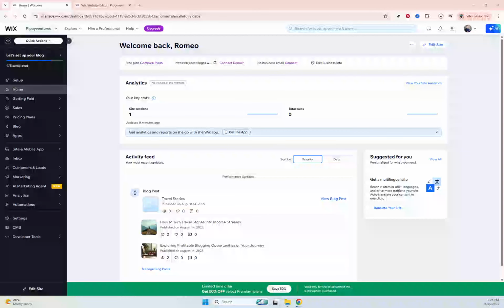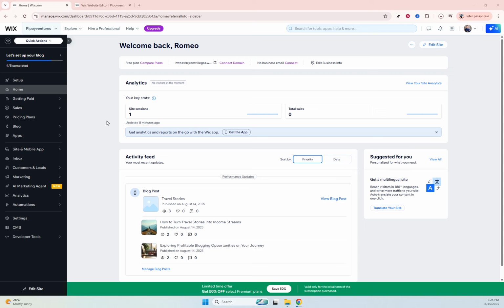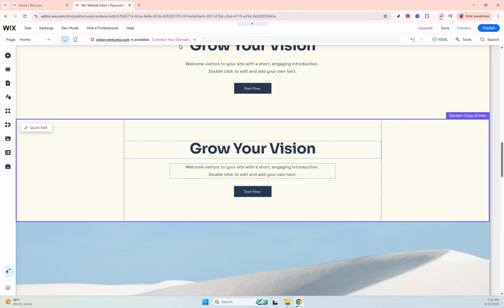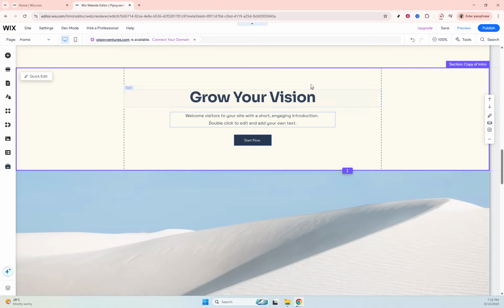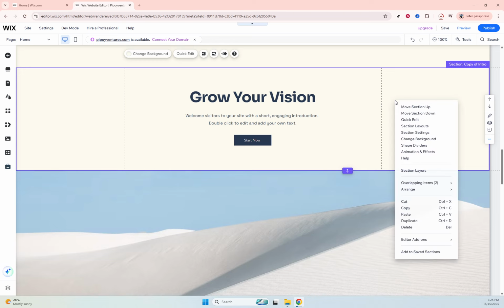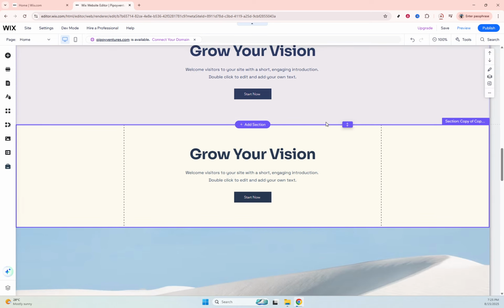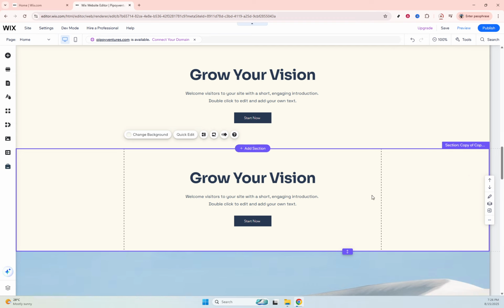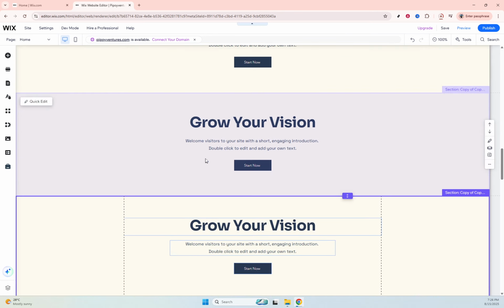How To Duplicate Sections On Wix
Want to save time while building your Wix website? In this quick tutorial, I’ll show you how to duplicate sections on Wix so you can easily reuse layouts, designs, and content without starting from scratch.

Duplicating sections is perfect when you want to keep your site consistent, speed up your workflow, and create a professional-looking design in minutes.

👉 In this video, you’ll learn:

How to duplicate any section on your Wix page

Tips for reusing designs to keep your site consistent

How to edit duplicated sections without affecting the original

Best practices for faster website building in Wix

By the end, you’ll know exactly how to work smarter, not harder when designing your Wix website.

In this video, discover how to duplicate sections on your Wix website, a great skill to keep your design consistent and save time. This tutorial is perfect for Wix beginners, teaching you how to streamline your workflow and maintain uniformity across your site. Learn the **wix basics** and **wix tips and tricks** for efficient website management.